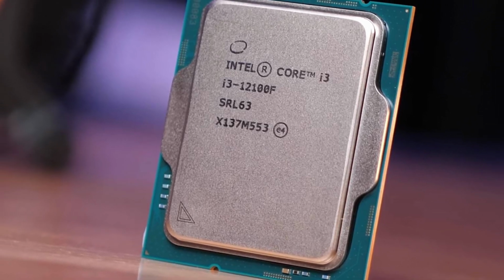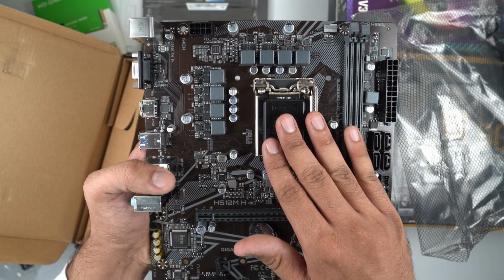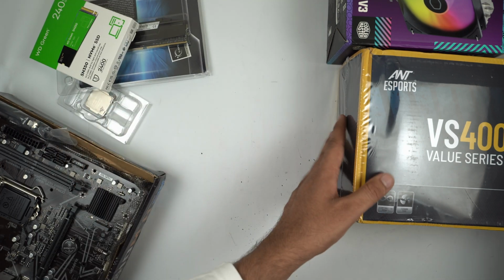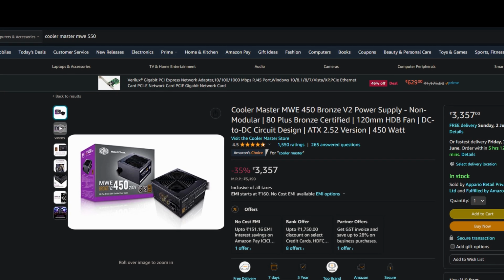Best PC Build Under 30000 | How To Built An Amazing Budget PC (Best PC Under 400$)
This is a guide on how you can build an amazing pc under the budget of 30000rs or under 400$.